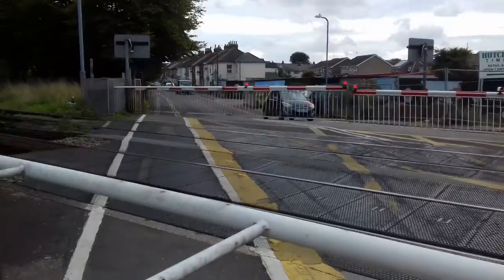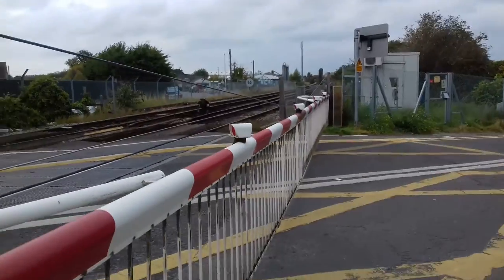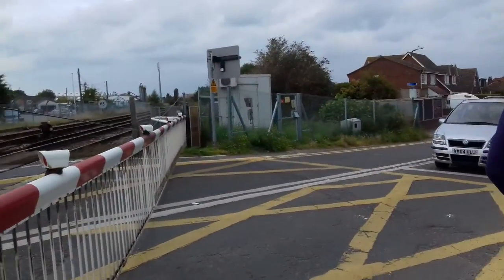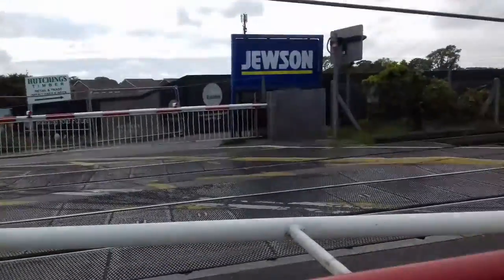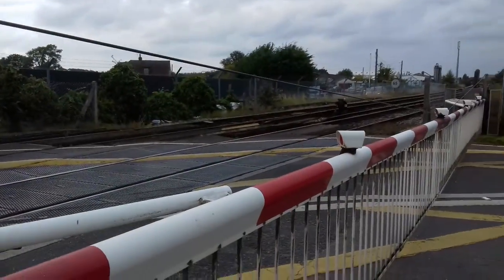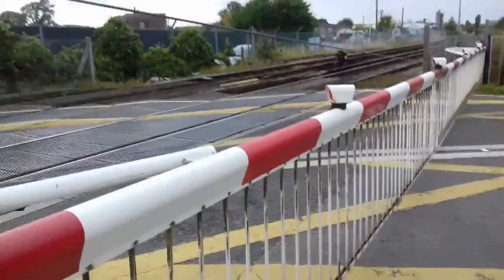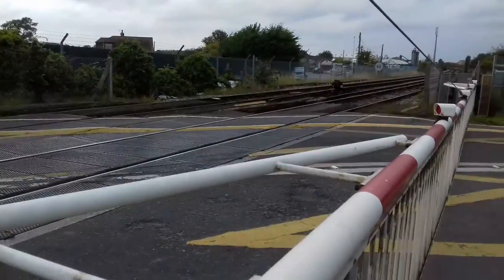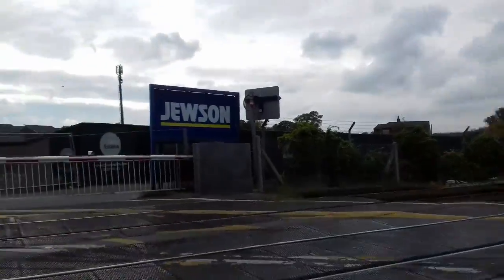Deal Level Crossing Kent Wednesday 20th September 2017(5)